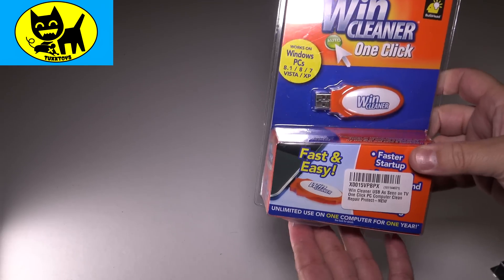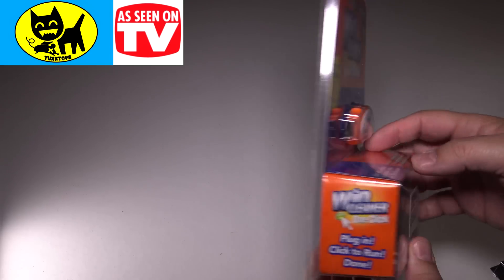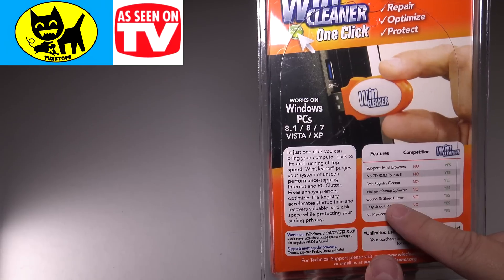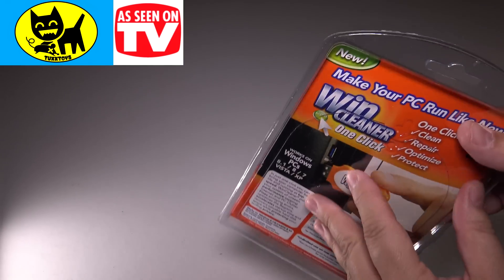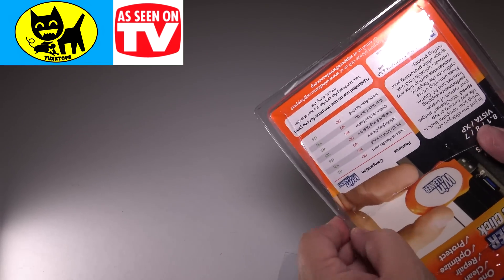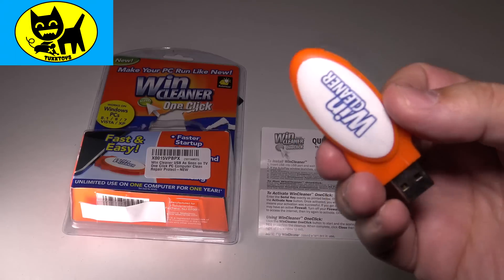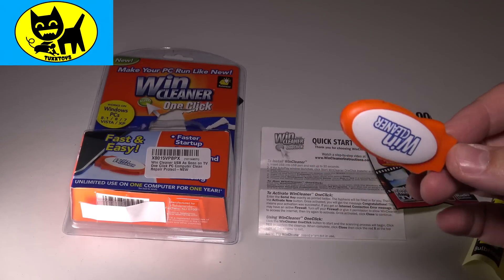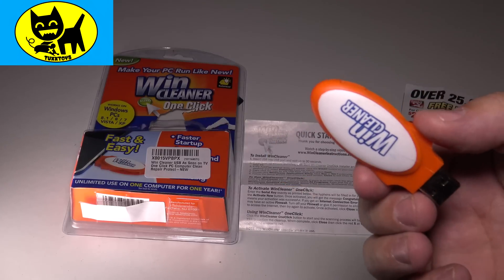As Seen On TV: Wincleaner - Can it make your old computer run like a new one? 4K UHD Video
By request - Lets see if "WinCleaner" works or not! Will it work "As Seen On Tv"? Lets find out :D